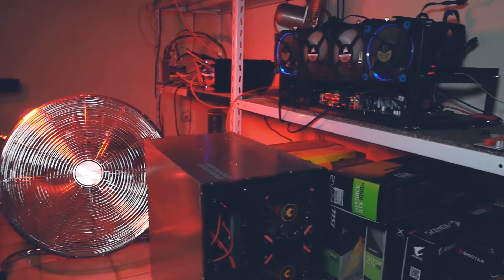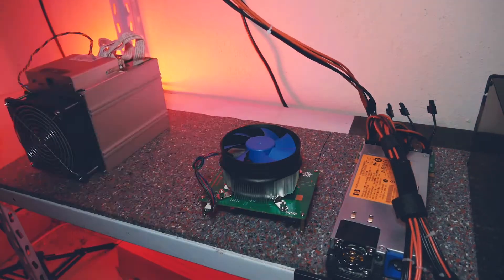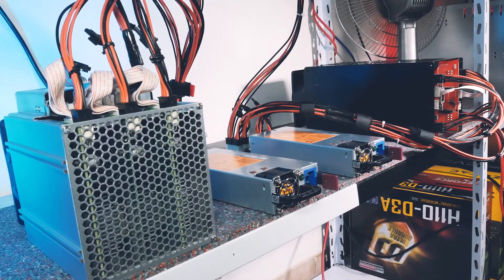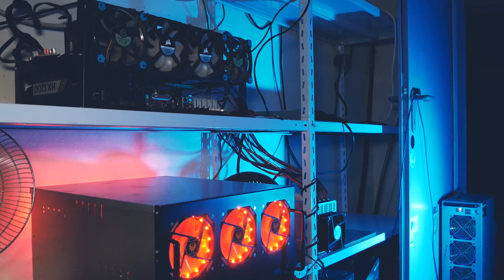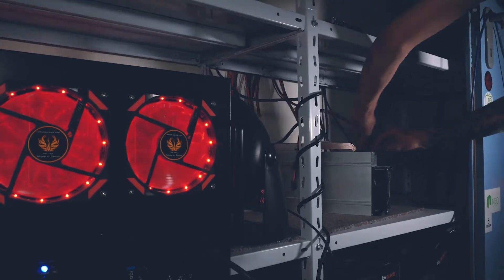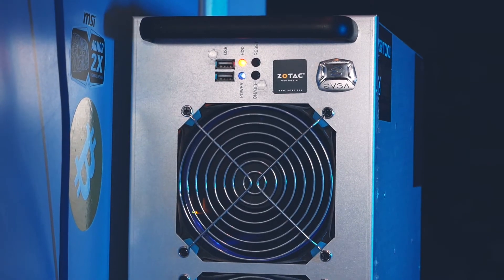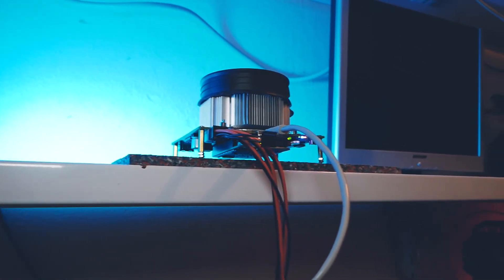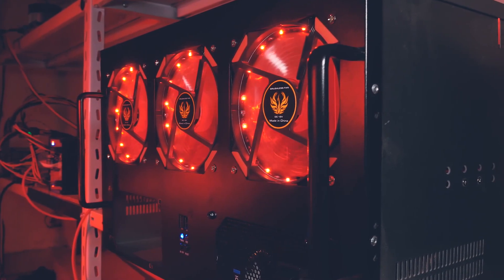August Miner Update (Cursed Mining Farm #17) FPGA / GPU / ASIC cryptominers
Welcome back to the August mining farm update. Each first Tuesday of the month we talk through all the machines mining for me, what has changed and is upcoming for the channel. Cheers!
This is the Cursed Mining YouTube channel bringing you weekly videos about everything mining, tech and cryptocurrency.

► MINERS
Antminers on Amazon
► MOTHERBOARDS / CPUs
► RIG BASICS
Pentium G4400 CPU
4GB DDR4 RAM
5” LCD Screen HDMI
8GB 3.0 USB stick for HiveOS
► CABLES
PWM fan splitter
► POWER & MISC
► MAINTENANCE & CLEANING
WD40 Contact Cleaner
99% Isopropanol

BTC: 1N2sND6H8ToSExBYciTizNK5NoS98vcXob
LTC: LfGP8yCymqzW84pJSoWNw22bDzximhHXw5
ZenCash: znYtrGa55jeGFhQxhdDsjKDLQameiejUd4Q
DeepOnion: DmyQAT7qoPvMBJVZ5JougidkR2pjP6UJ8q
NXS: 2SUcYG8hVeVeTv8ckWeaE2Prmp4vnbcBHzWiP9UeAxHJWSr5AEs
aeon: WmsNHwNSZu2U1io5p9PWvVN45zPTozjqdS9FTDtt6ccsZ8uVHzGxd7fM3qHCMhLKmeTr47ScikQVdEt63VVzpS8D1DYsihq85
Plenteum: PLeaiXfwXHB2x7vyxbMnueirxBze1aXEB7ZGns4fBCYLHYsNdK3CFkUUAn7KYfLLve3siXYYFWEwmEu3APEMqRgV8iosKKTsEL